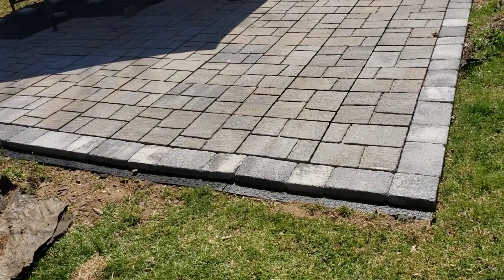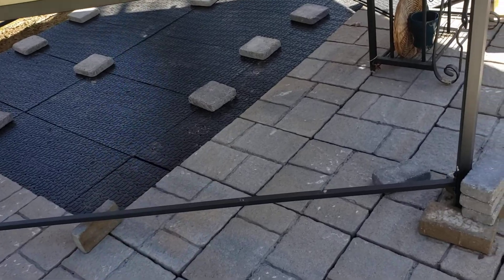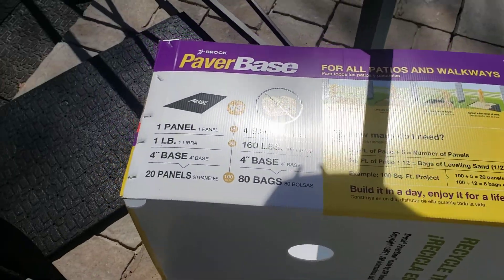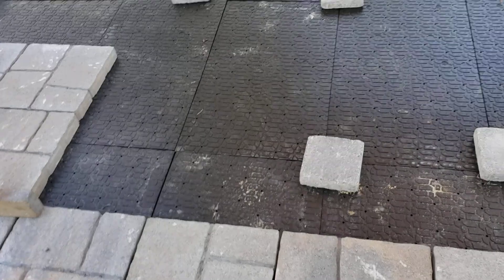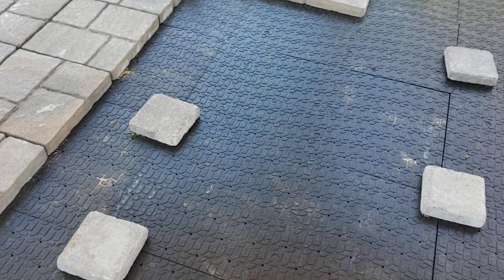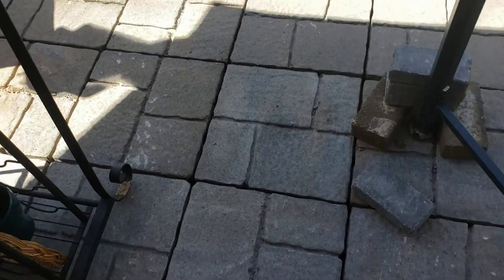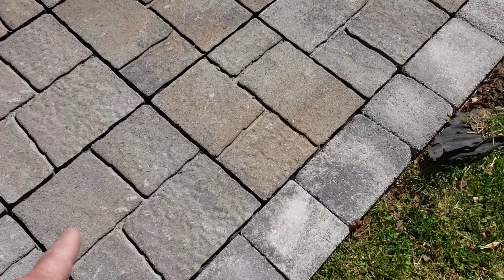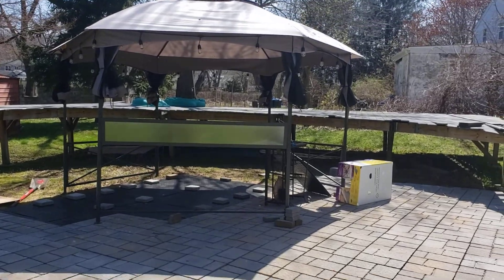How to Make a Patio Deck with Pavers and Brock Paver Base Boards from Home Depot DIY Tips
Need to make a nice walkway or patio area then this is what you need, Brock makes a thick base that goes over an area with just a little sand instead of using crushed rock and sand that will be messy..this lays over the area and can make up for small imperfections on the ground..once set down you can add a polymer sand into the grooves to solidify it..and the sides they make a rail that nails into the ground to keep the sides from moving, then just fill it with dirt,grass or rock to make the smooth transition..
PS, I mentioned Lowes by mistake..Home Depot sells the Brock Base pads
S9E545